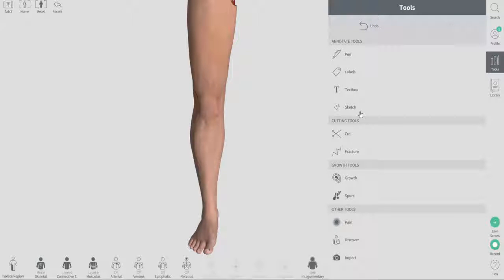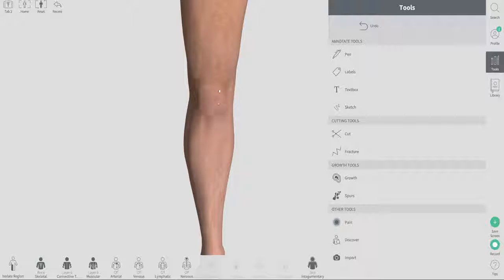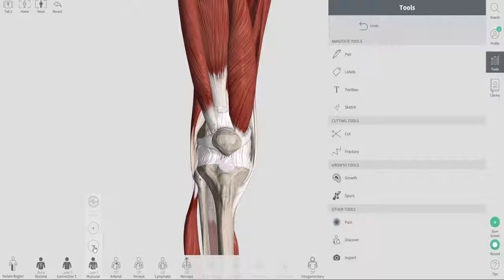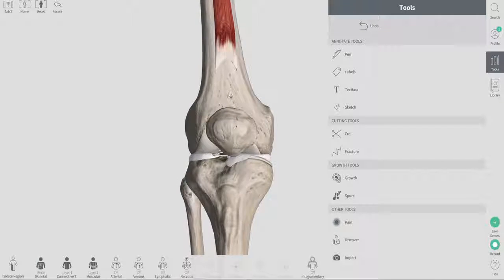Anterior Knee Pain